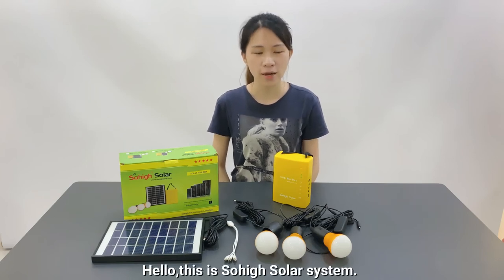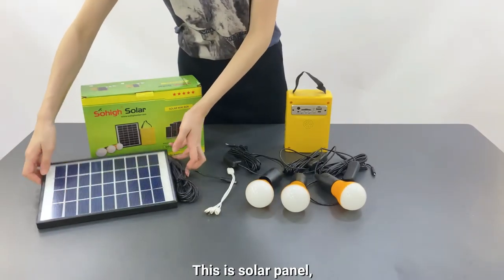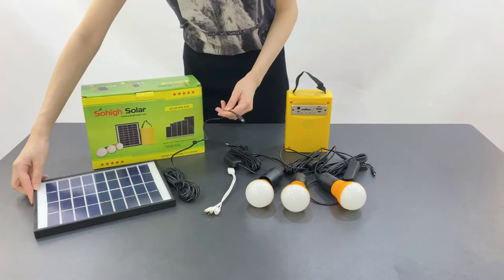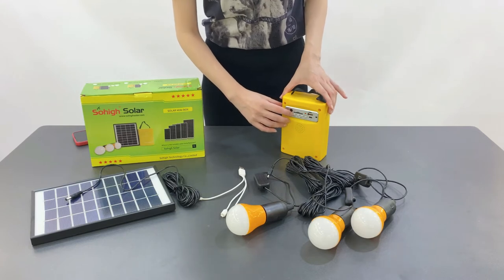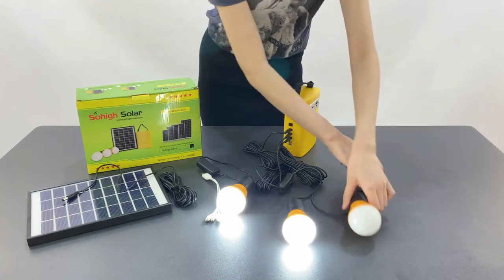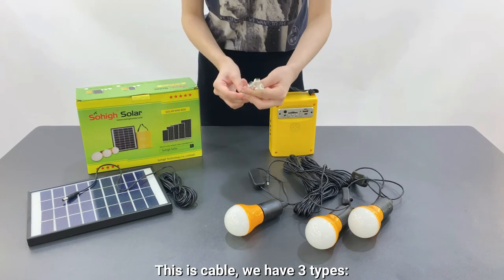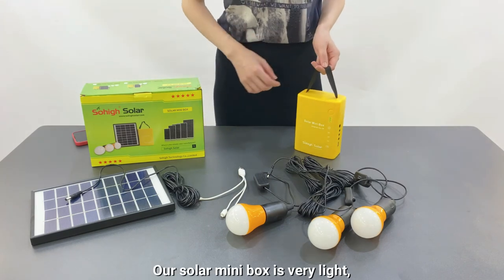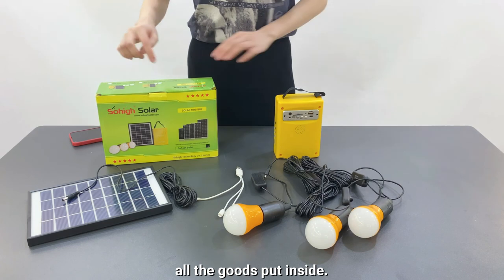Sohigh 5w mini solar power system with USB charger and FM Radio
Solar charging is eco-friendly, where it helps in protecting the environment and conserve energy at home and your excursions. Save from electricity bills and battery costs.

The solar kit has some port configuration for the high-quality light bulbs with good stability and brightness for an evening party. Includes one USB charge function, with an option for charging standard electronic devices.

The base unit is compact in size, about the size of book. It’s lightweight, and you can easily carry it from one place to another. The solar panel is encased inside a metal frame, to last against daily use.

The light bulb setup is easy to use, with each cord with on/off switch. The fixtures have a standard screw, so the bulbs can be replaced with any standard lightbulb if it’s used out. Bulbs provide very bright lights in a round shape globe.

The solar panels and the lights can easily be used in homes, whether indoor or outdoors. A worthwhile emergency lighting power kit during a blackout. Best practice to store 2-3 mobile solar kits at home for use in outages. Ideal also for off-grid areas where there’s no electricity and wiring like farms, rural lands, and ponds. If you’re traveling for short trips, provides basic lighting with the two bright bulbs and a power bank source to charge phones in case you need to make calls, text, or go online.

Cindy
Guangzhou Sohigh Solar Technology Co., Ltd